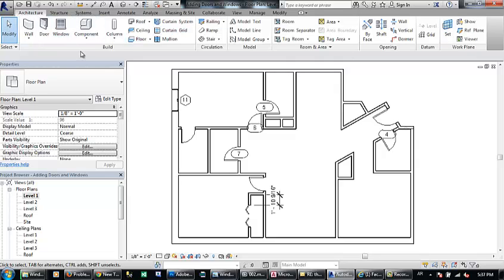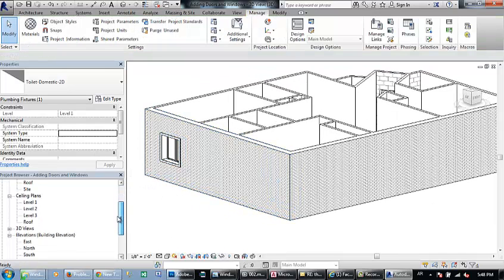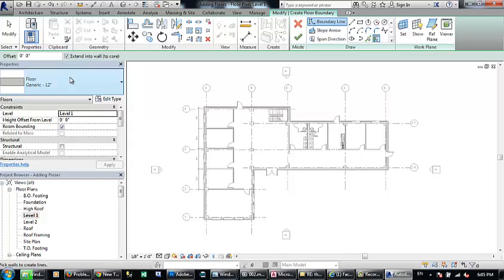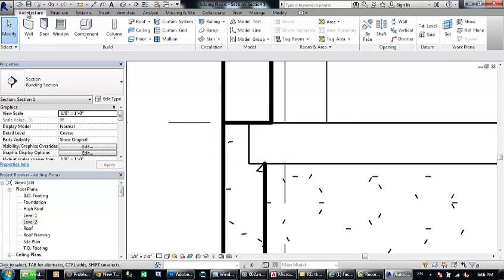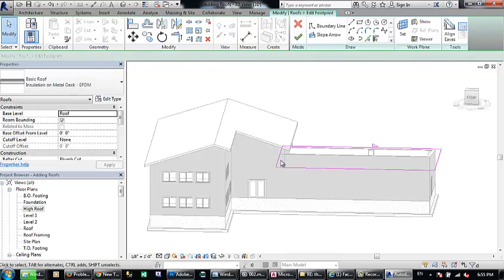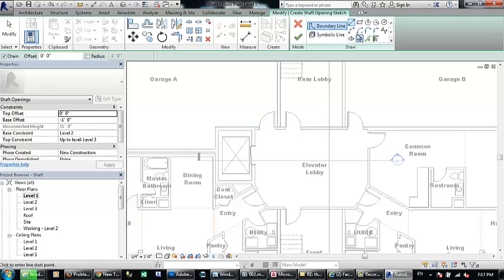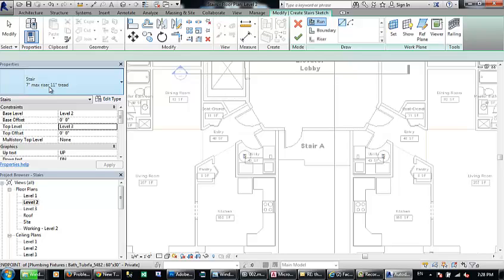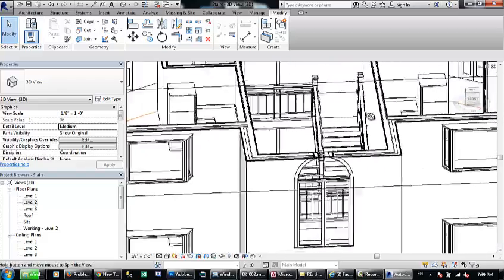Revit Lecture 2